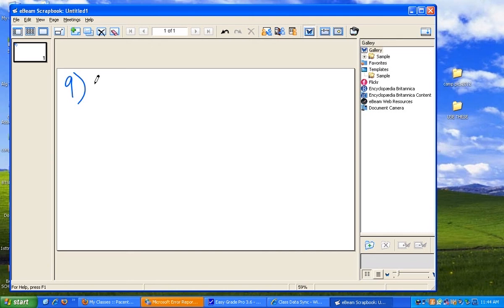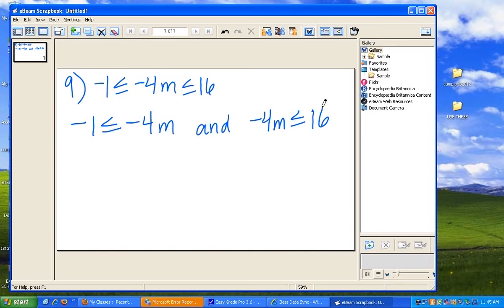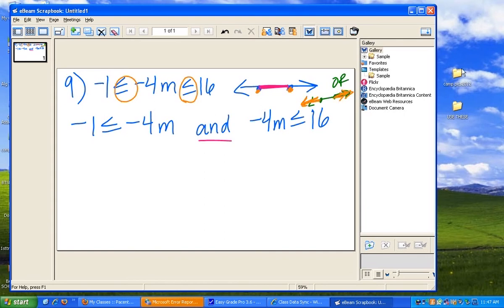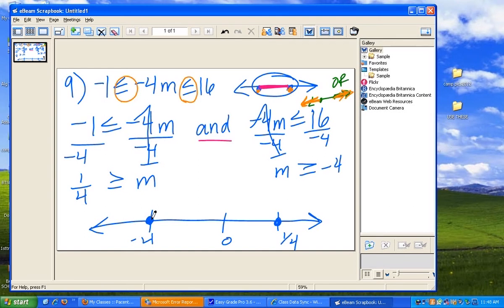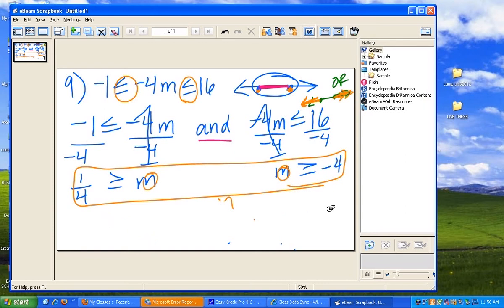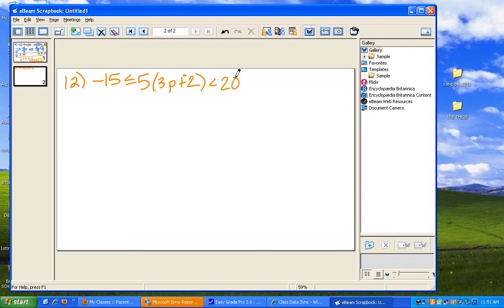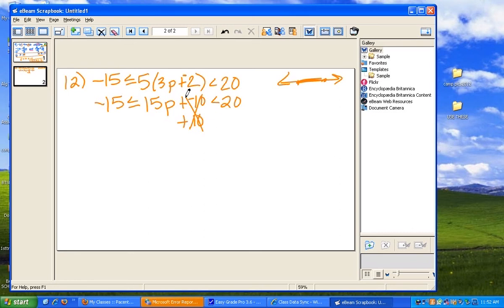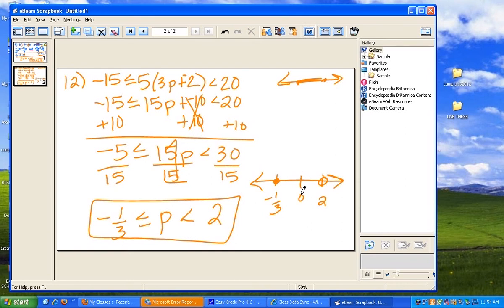8 solve graph inequal